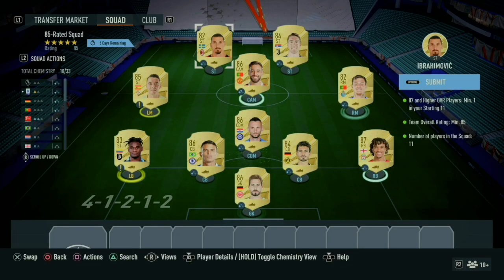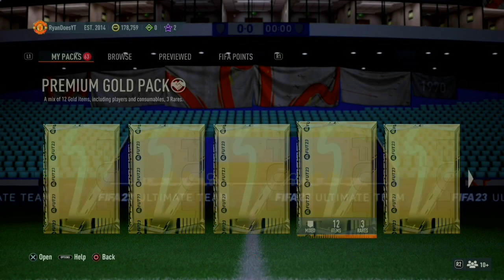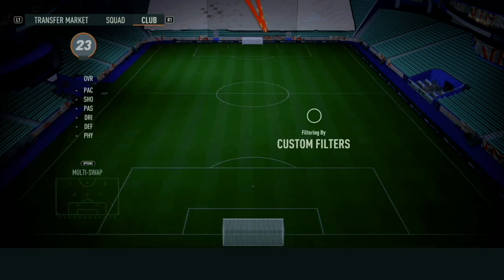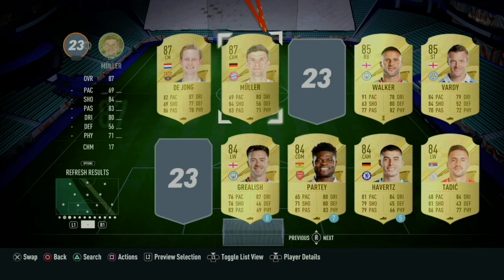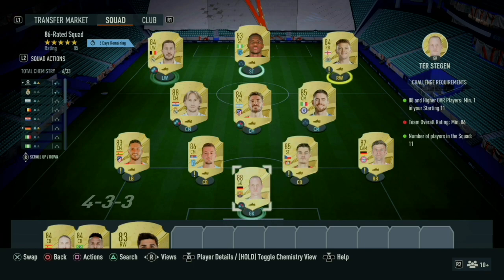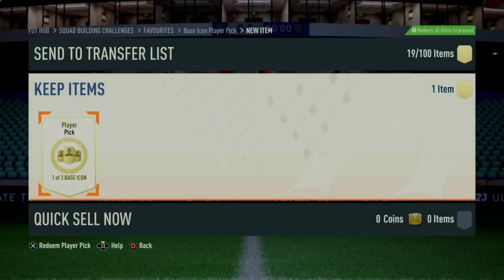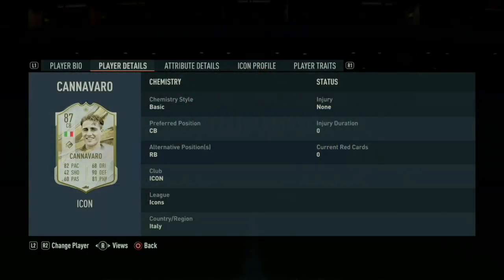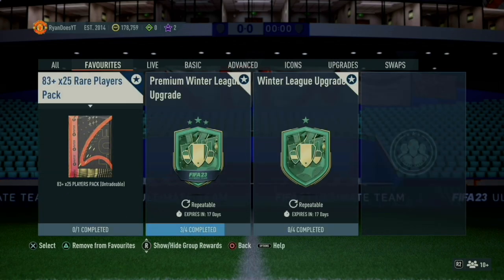Base Icon Player Pick SBC FIFA 23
Who did you get .